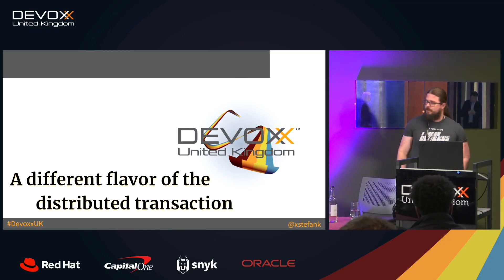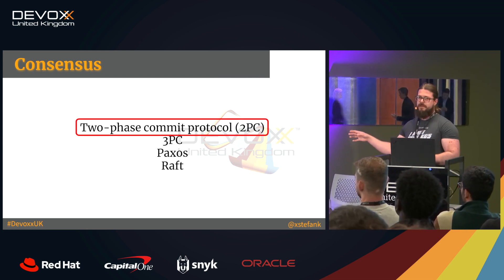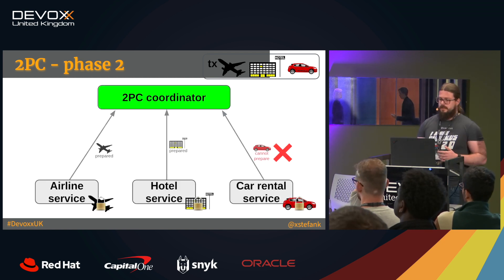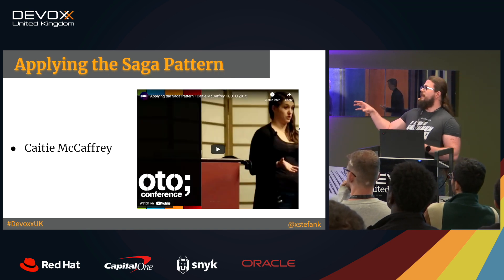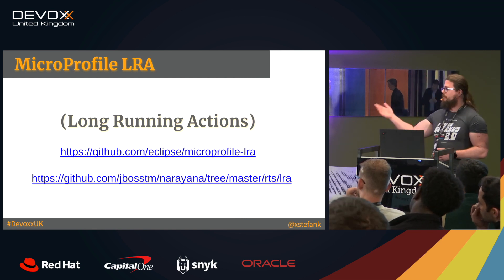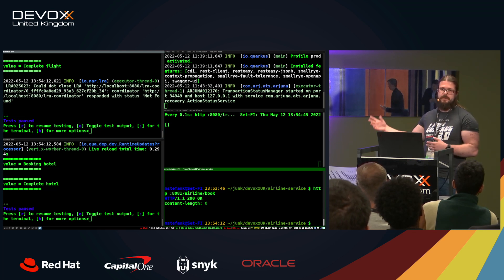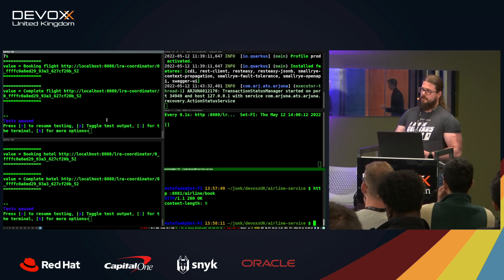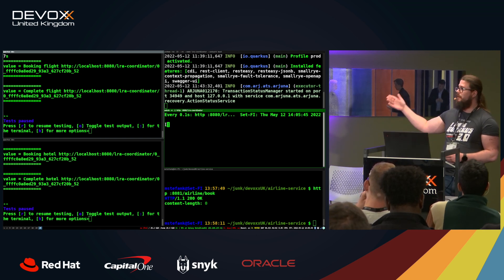A different flavor of the distributed transaction by Martin Stefanko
Transactions are one of the most complex and yet very important areas of computing. They can get particularly hard when the system moves to the distributed environments as almost every component in the distributed system is liable to failures. Traditional locking protocols, used in transaction solutions today, are then very prone to holding locks on resources for unnecessarily long periods. The saga pattern provides an alternative non-blocking solution with the design that allows individual parts of the transaction to be commited immediately and independently. This design is specifically suitable for long running transactions and distributed systems. In this session, we will present a newly created MicroProfile specification called Long Running Actions (LRA) which provides a definition of the transactional protocol and a simple API for the distributed transactions in the Java microservices environment based on the saga pattern. We will show you why the saga pattern is a very suitable transactional solution for many distributed microservices applications and demonstrate the usage of the LRA specification with the live coded demo.